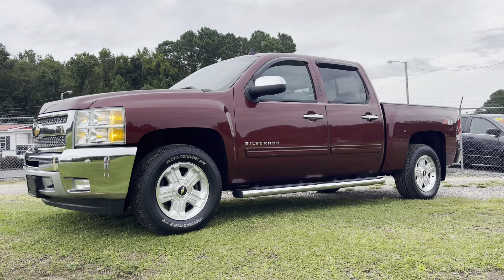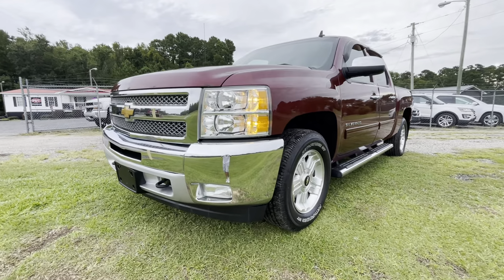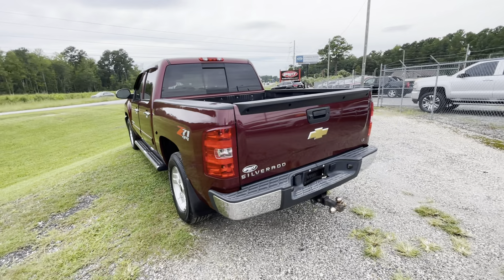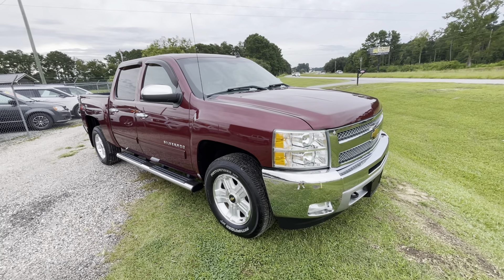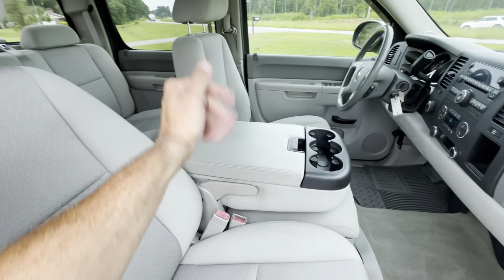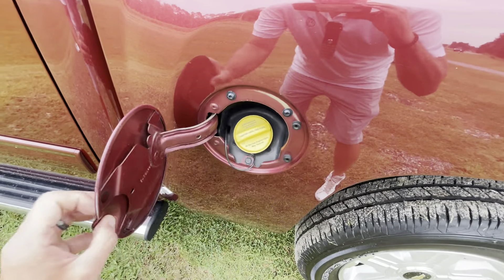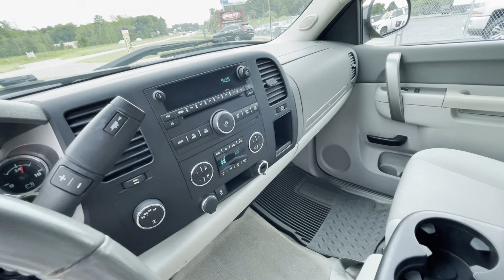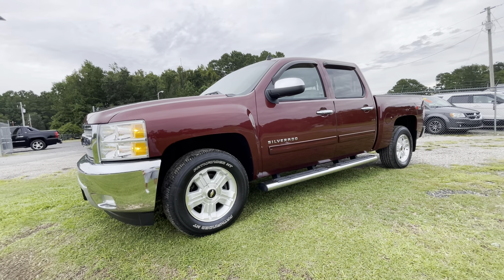Take a look at this 2013 Chevy Silverado Z71 For Sale in 2024!!!